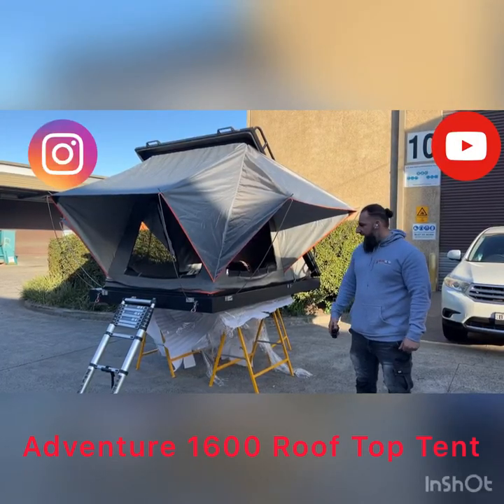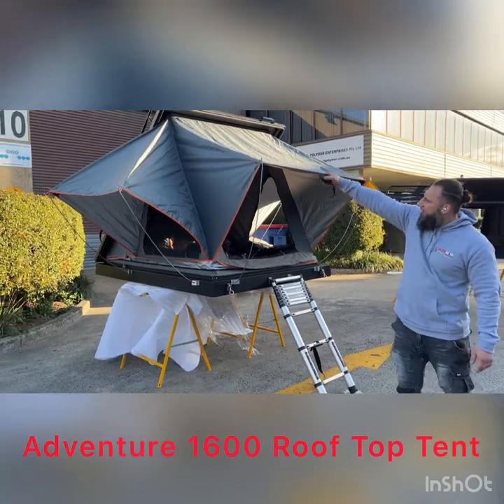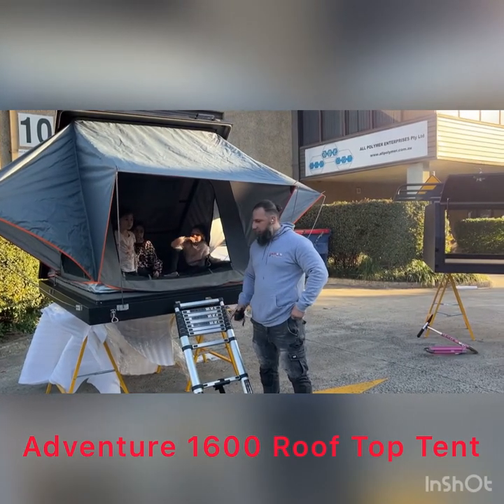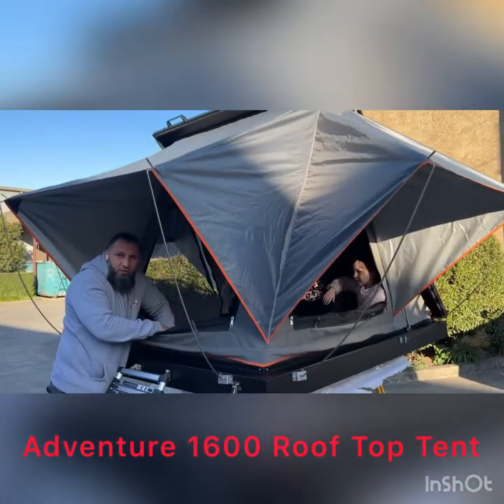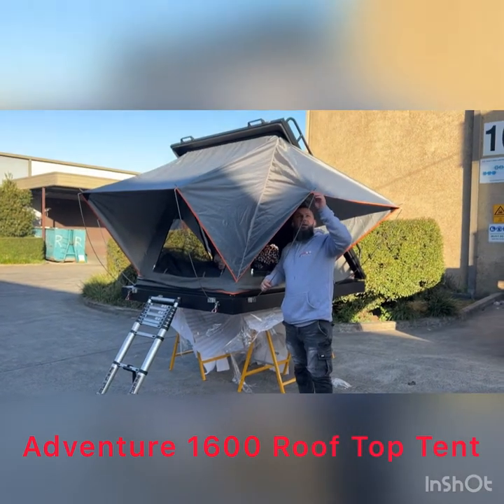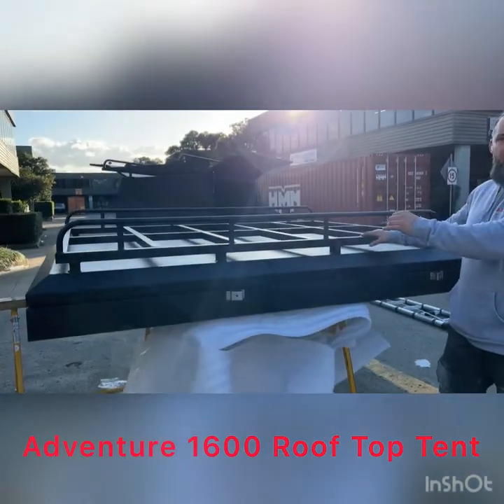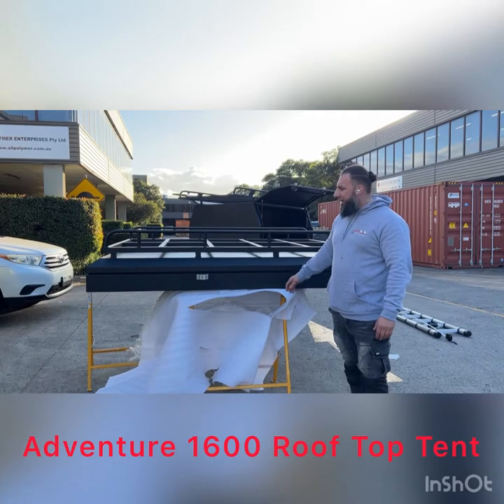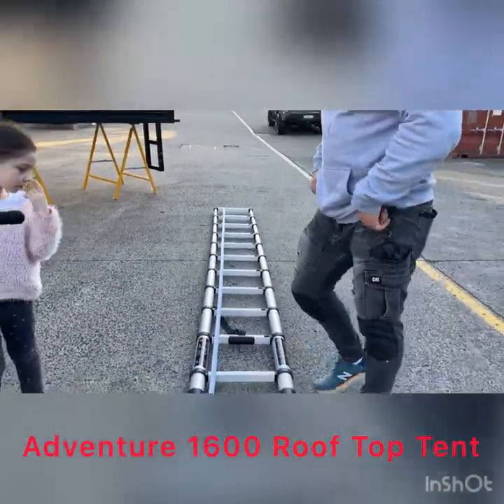Adventure 1600 Roof Top Tent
This is our latest Adventure Roof Top Tent 1600, Being 1630 Wide
Enough room for two people Very comfortable and relaxing when staying inside. watch the video, limited stock. buy online and save